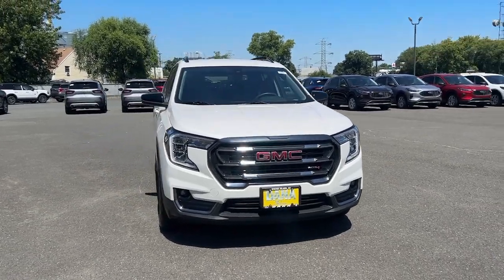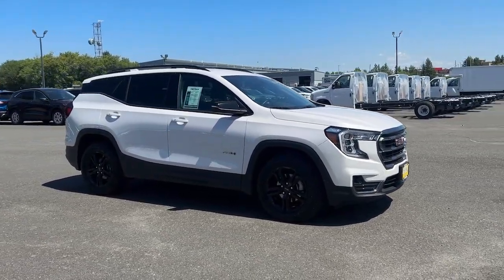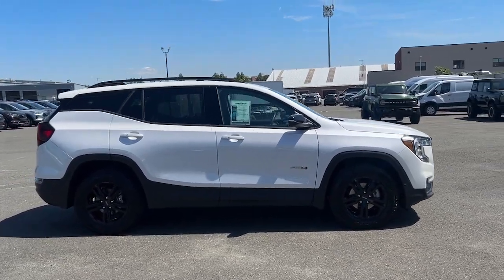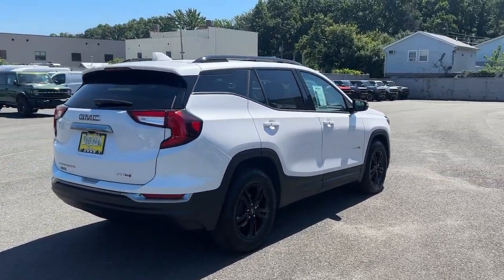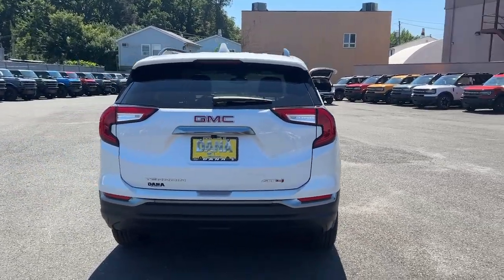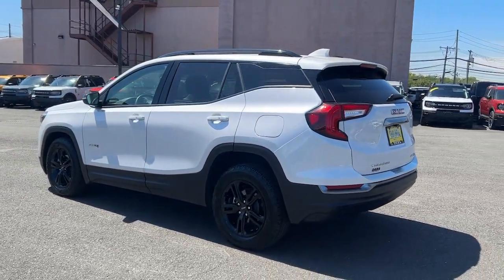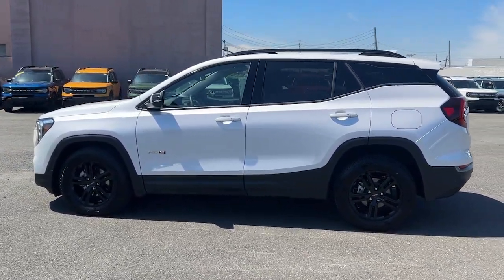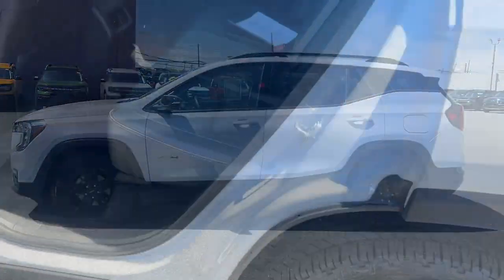2022 GMC Terrain Staten Island, Jersey City, Bayonne, Woodbridge, Old Bridge, NY 267940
White Frost Tricoat Used 2022 GMC Terrain AT4  available in Staten Island, New York at Dana Ford. Servicing the Jersey City, Bayonne, Woodbridge, Old Bridge, New York area.

Dana Ford
266 West Service Rd